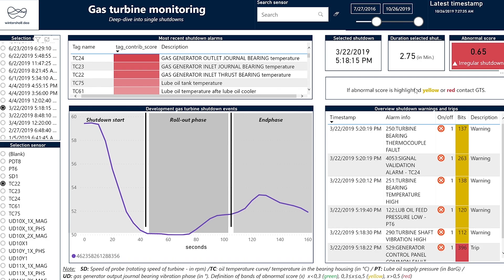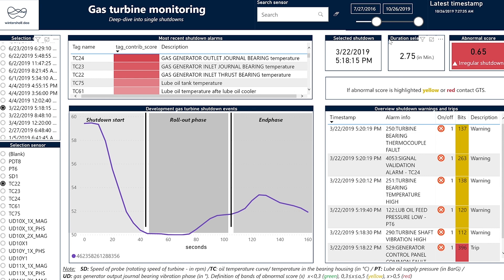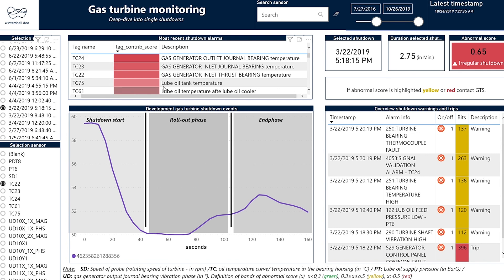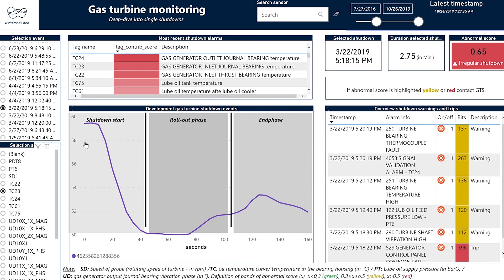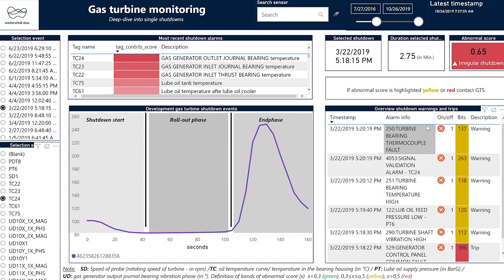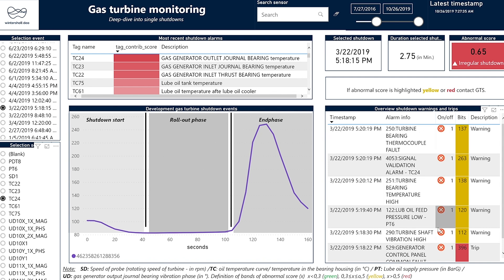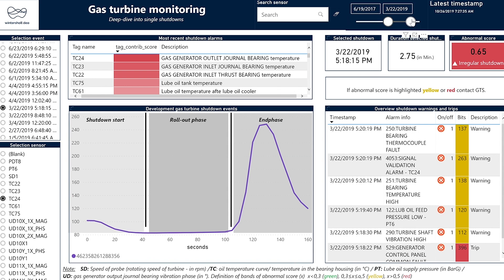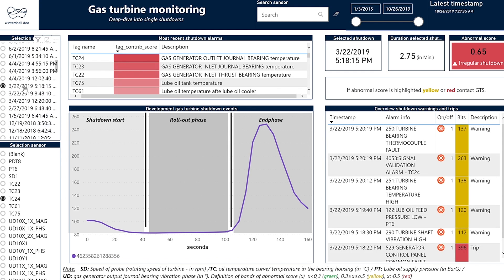Cognite + Wintershall Dea | Turbine Monitoring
Maintenance engineers and electricians in the oil and gas industry often rely on fixed thresholds for alarms and warnings to monitor gas turbines. Working with Wintershall Dea, we liberated and contextualized data to give them an easy way to troubleshoot issues.